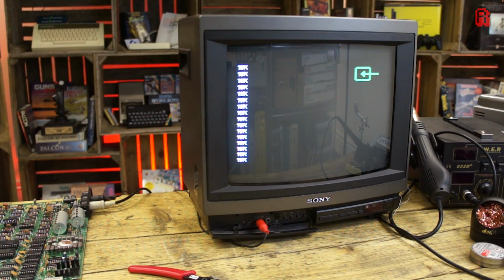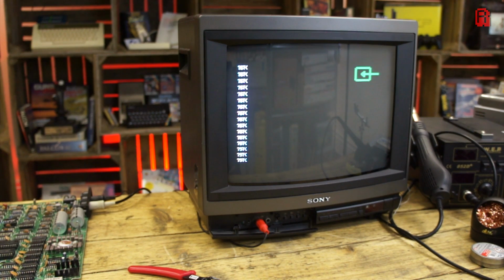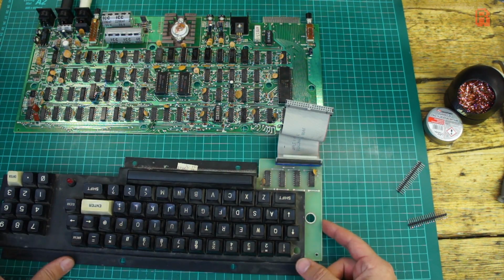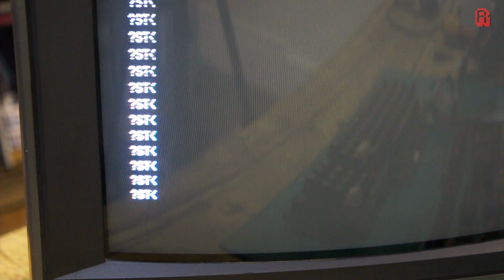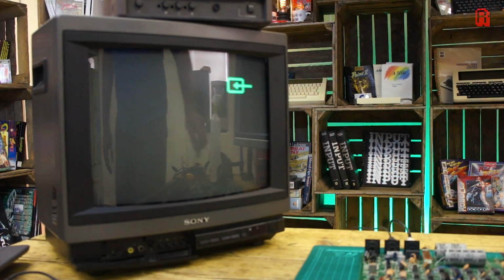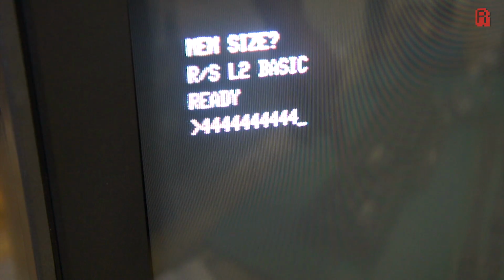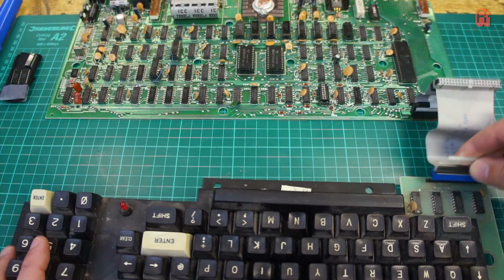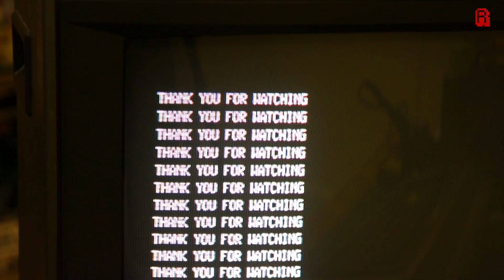Trash 80 to Treasure | TRS-80 Restoration Ep2.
Part 3 - Patrons Early Access

● Description
The Radioshack TRS80 Model 1 restoration continues today as we diagnose the problem and try to repair it.  Can we get a working TRS80 at the end of it? Let's find out.

● Music
Retro Show - Timm Richter
Bet On It - Silent Partner
Trapped - Quincas Moreira
Liberation - Asher Fulero
Miles Beyond - Quincas Moreira